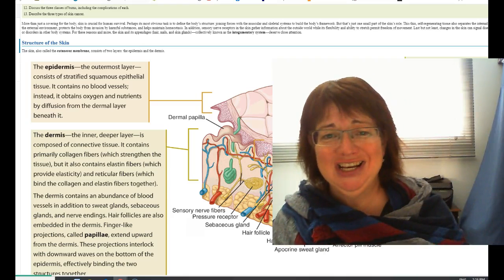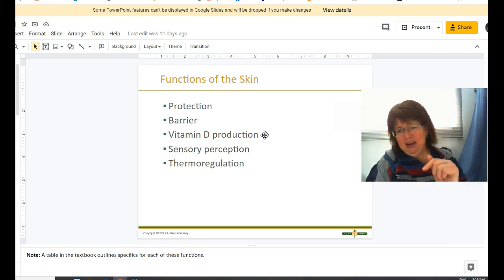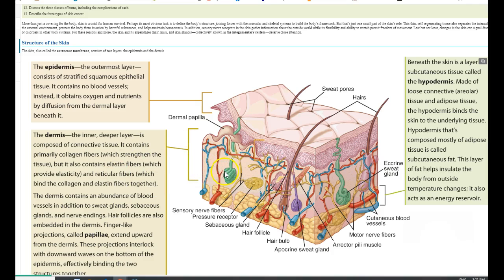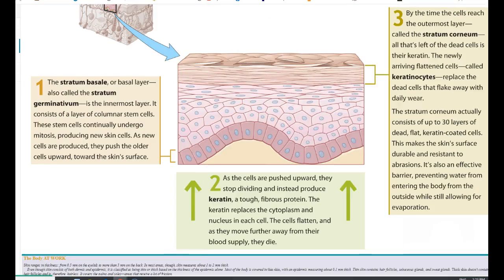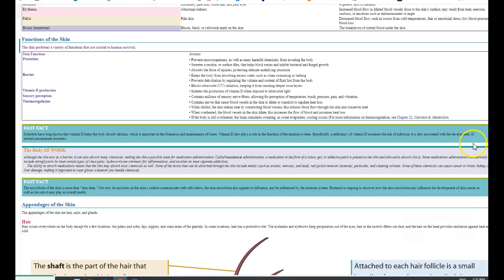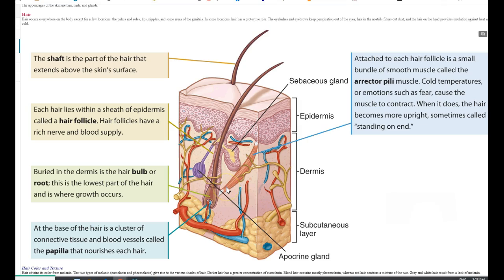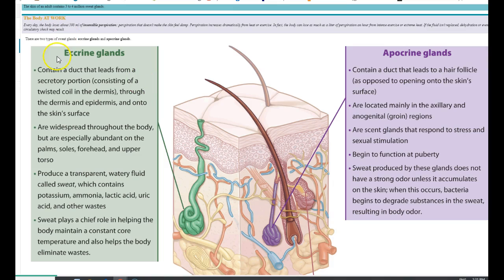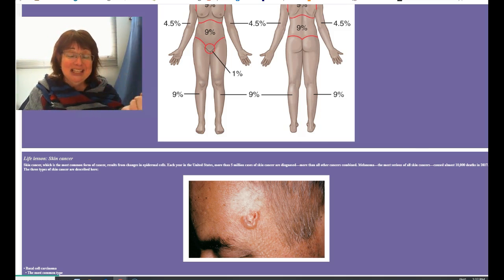INTPW21 intro chp 6 integumentary